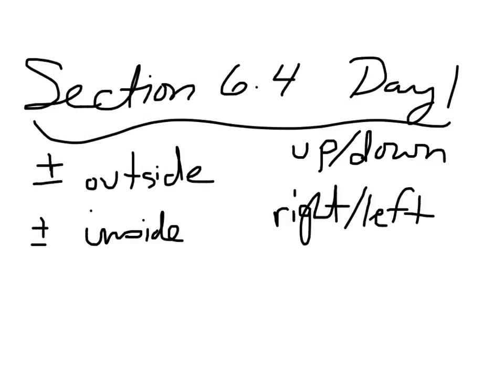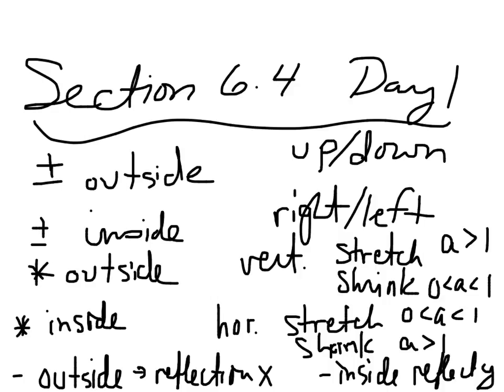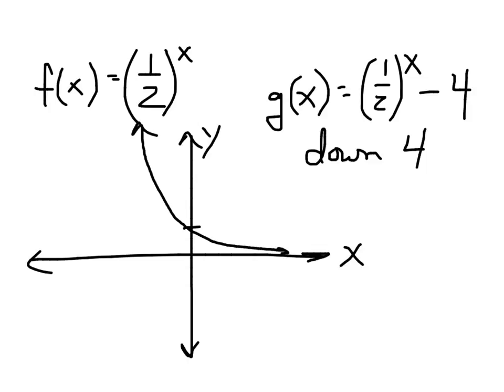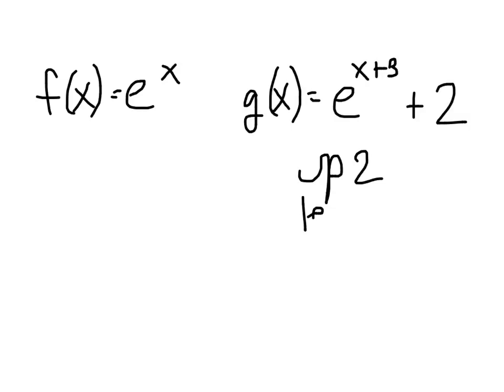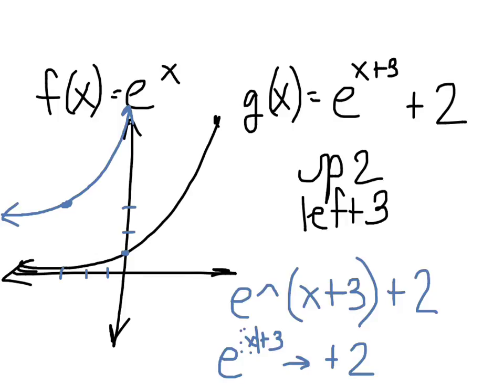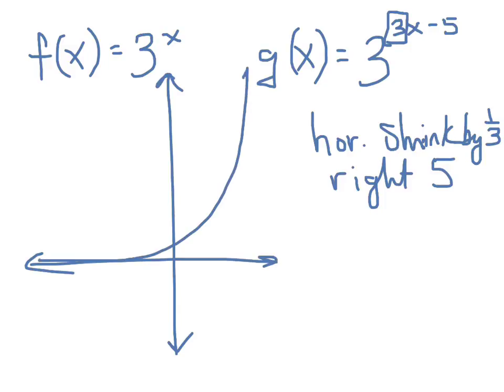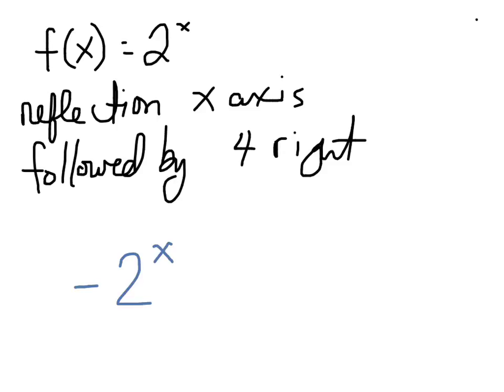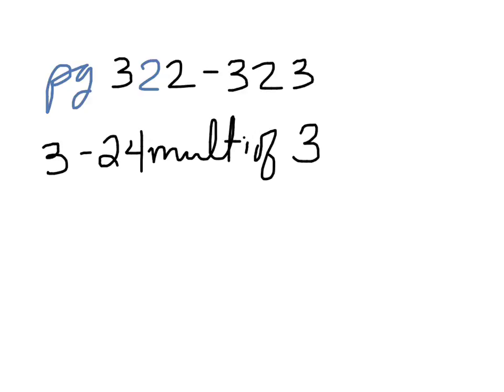Section 6.4 Day 1 - Algebra 2 - Transformations of exponential functions